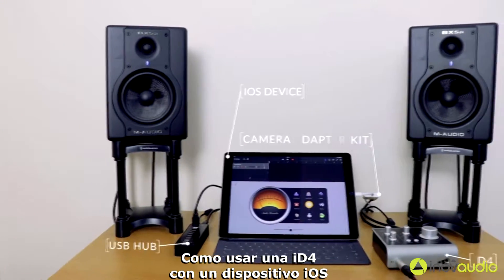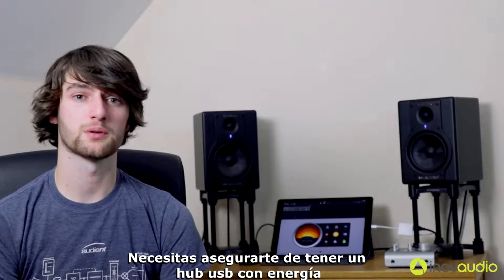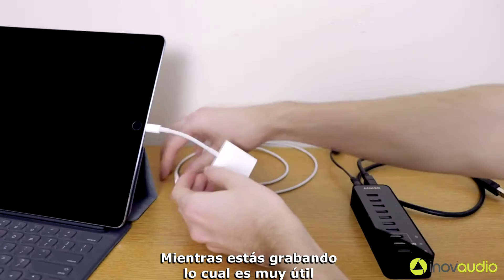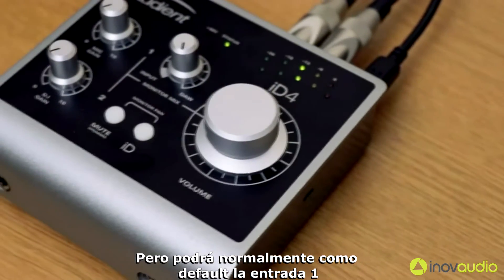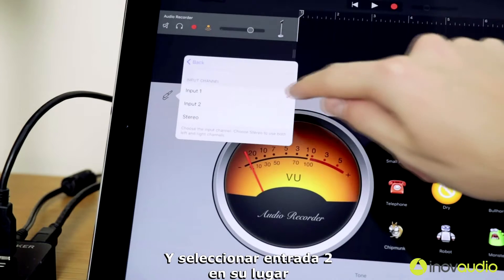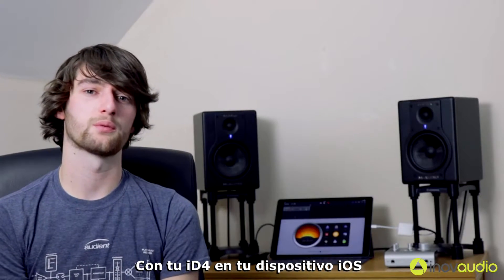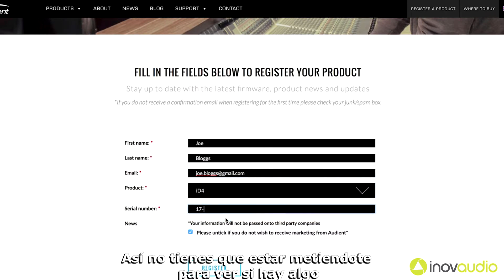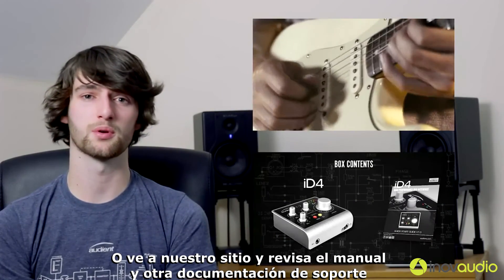Audient iD4 - Tutorial de uso con dispositivos iOS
El especialista de producto Harry lewis nos muestra como configurar fácilmente la interfaz iD4 a un dispositivo iOS. Todo lo que necesitas es un kit adaptador de cámara y un hub USB con corriente eléctrica.